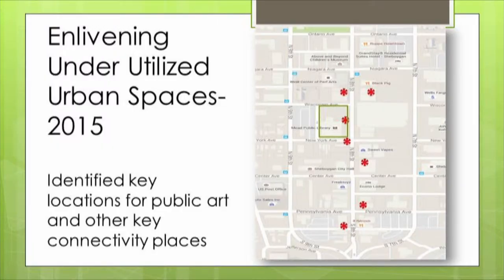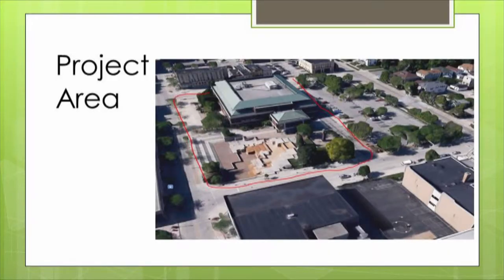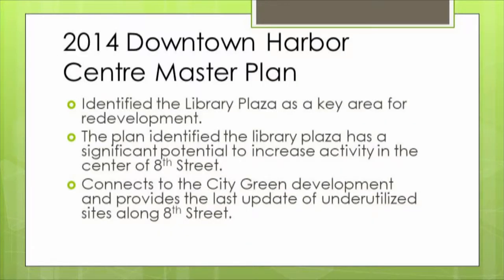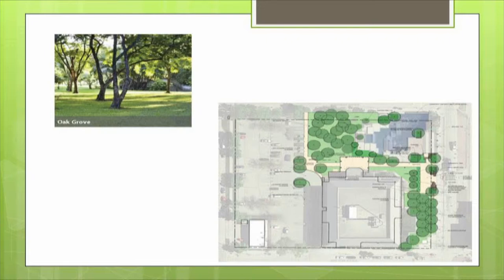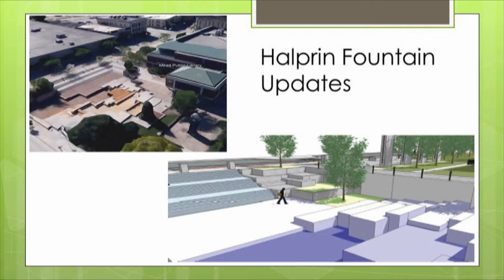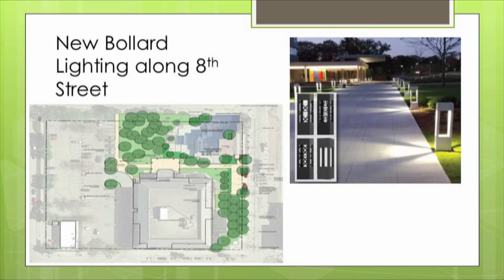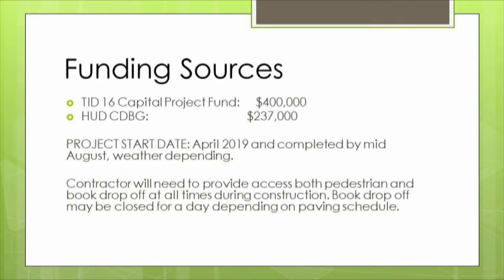MPL Plans 03182019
Chad Pelishek from the Department of City Development present plans for the Mead Public Library Plaza and Fountain Updates and renovation, at the March 18, 2019, Sheboygan Common Council Meeting.